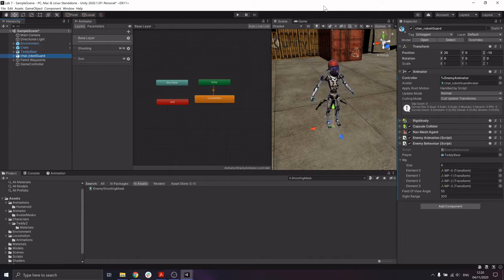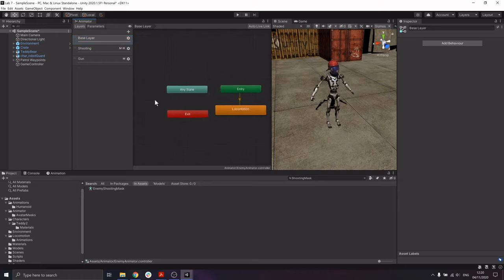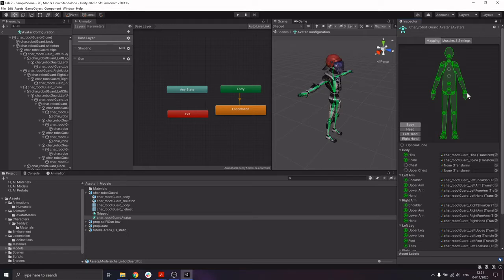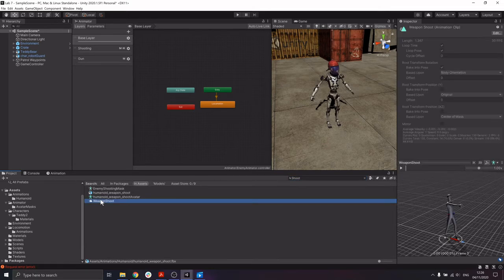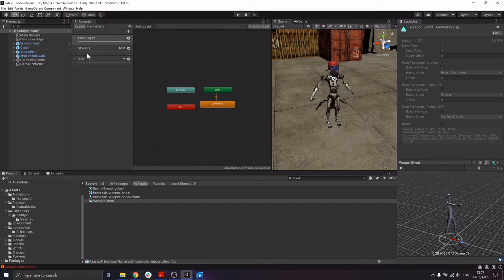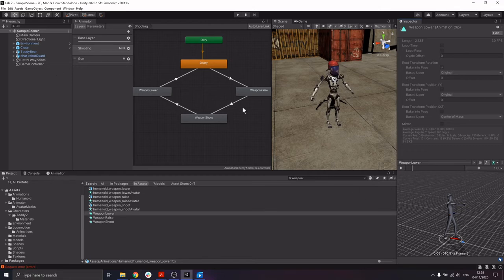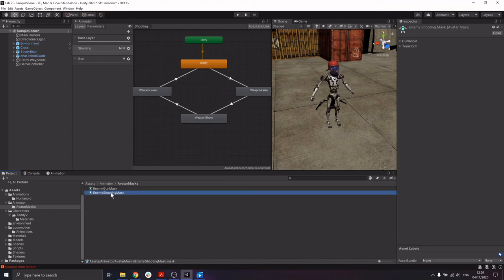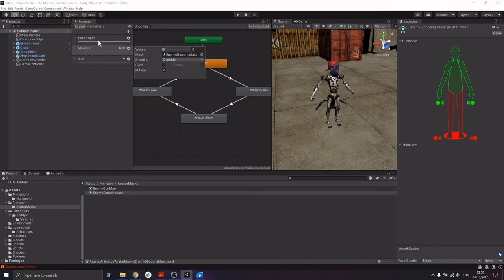8 4 Avatar / Body Masks